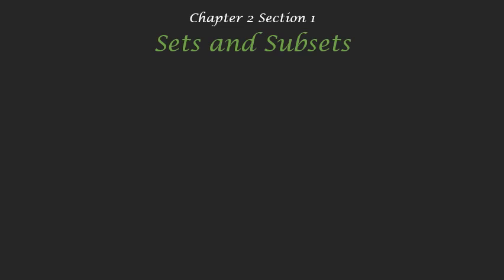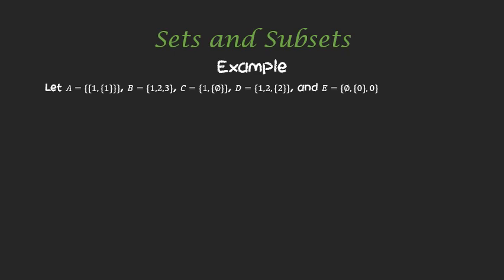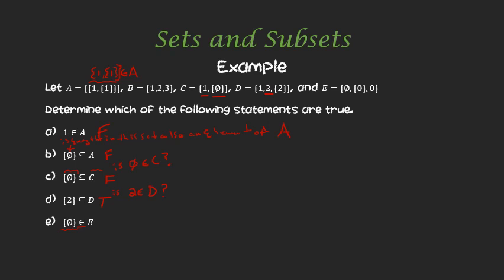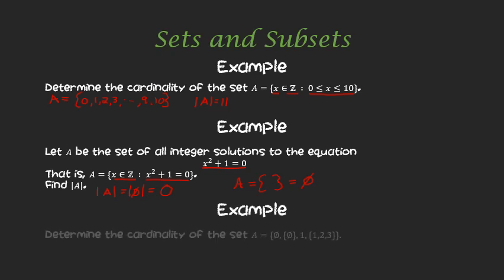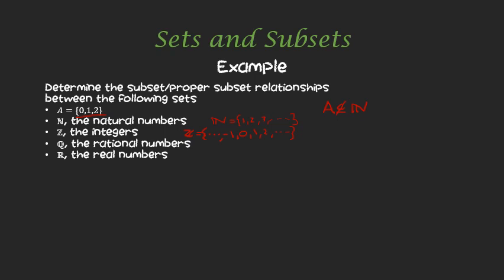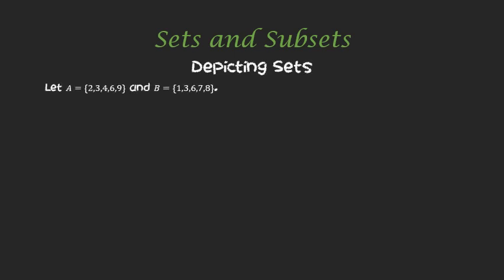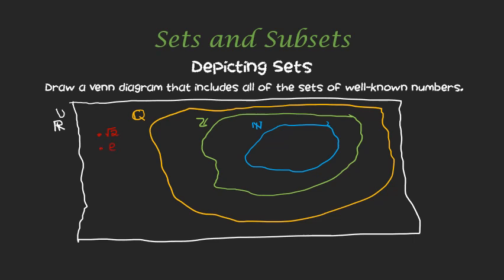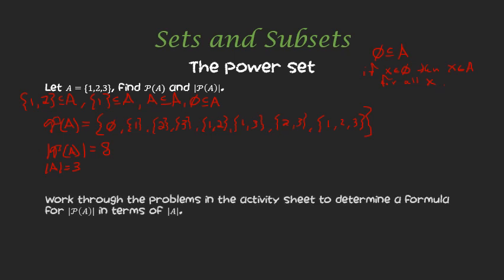Section 2.1: Sets and Subsets